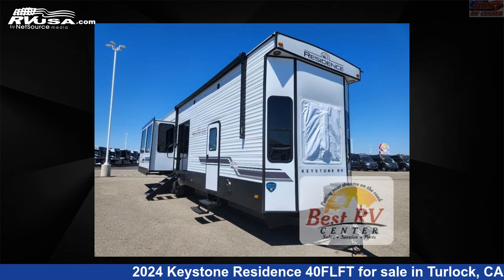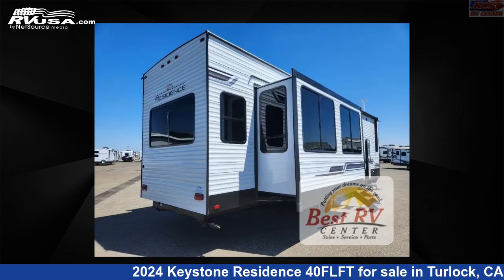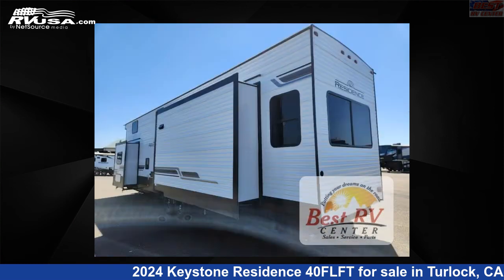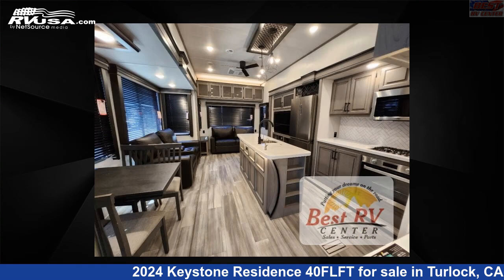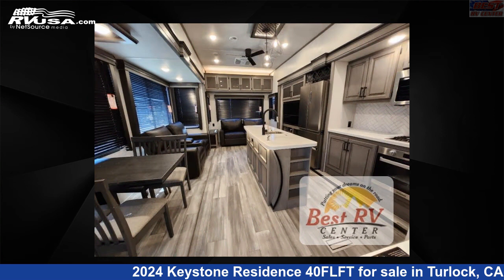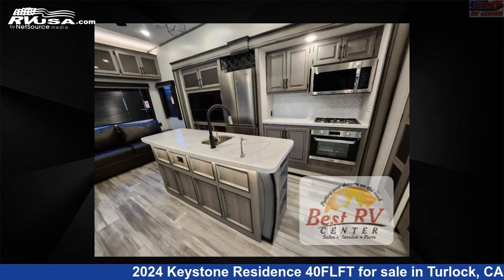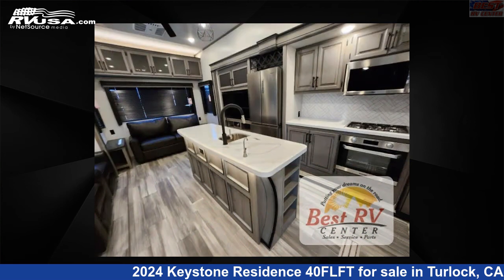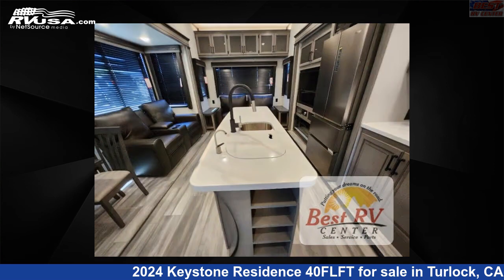Beautiful 2024 Keystone Residence Destination Trailer RV For Sale in Turlock, CA | RVUSA.com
This 2024 Keystone Residence 40FLFT is a Destination Trailer RV. It is located in Turlock, CA 95382 and is offered for sale by Best RV Center. This New Keystone Is 40' 0" in length and features a Stone interior, sleeps 8, Slideout, and 53 gal fresh water capacity. The floorplan layout of this Destination Trailer features Front Bedroom, Kitchen Island, Loft, Rear Living Area, Two Entry/Exit Doors.